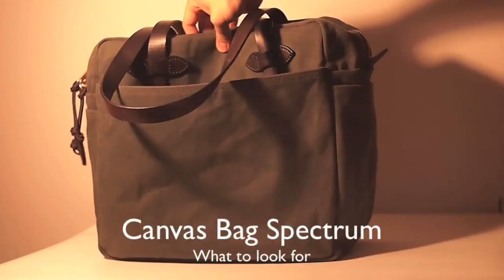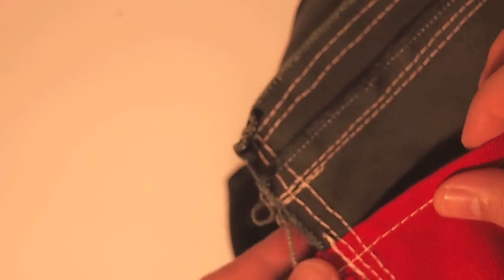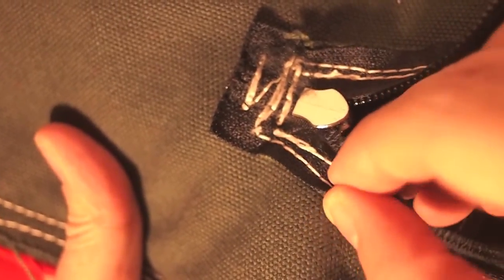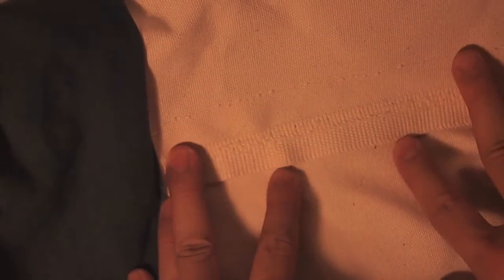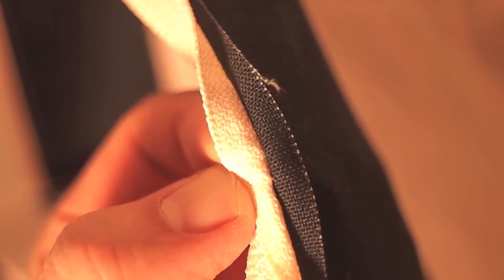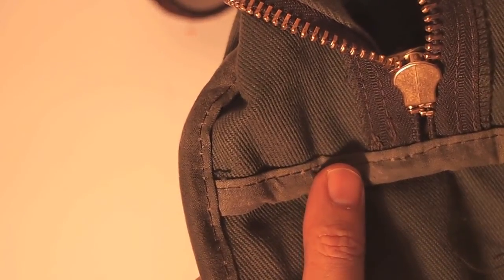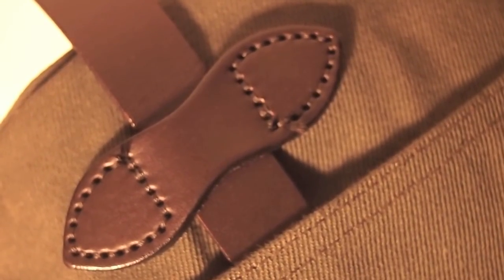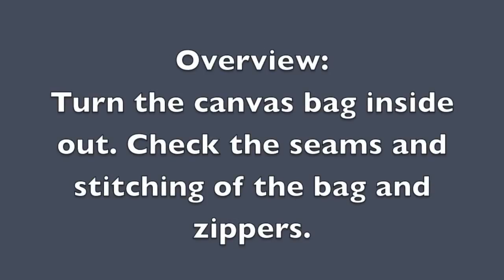Why Filson Bags Are Worth It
I buy lots of Canvas Bags and these are some good tips for people getting started. .